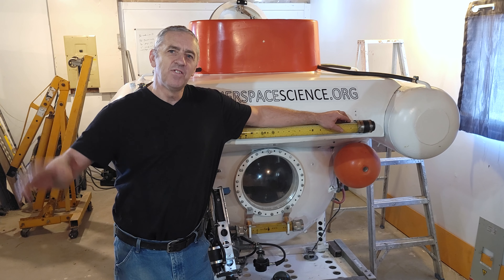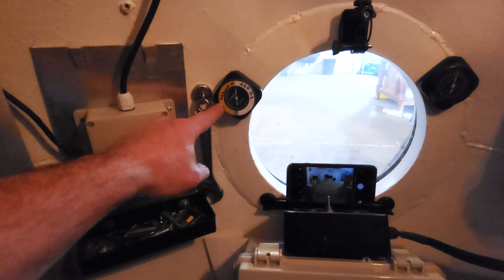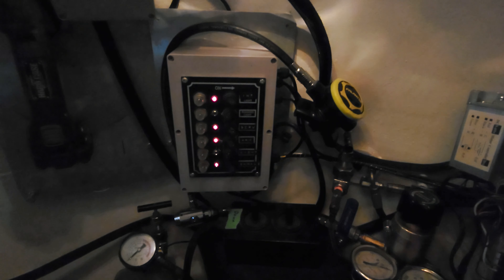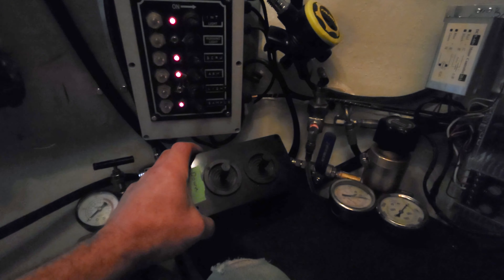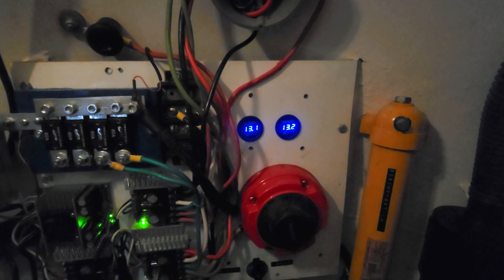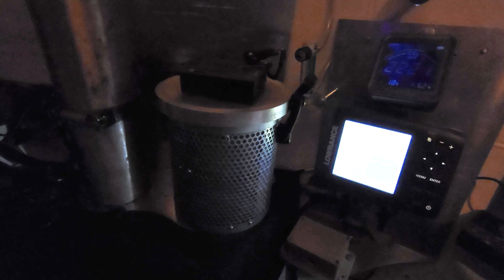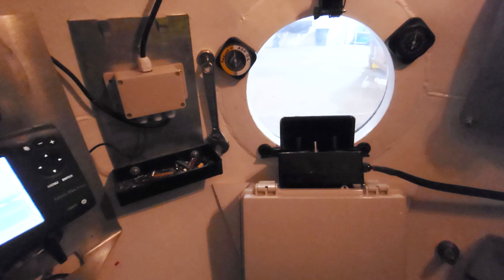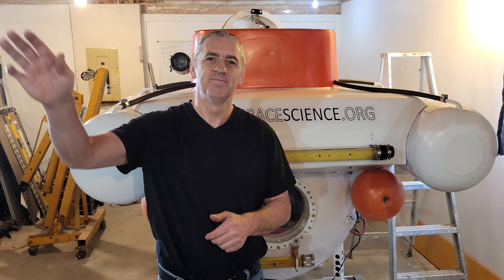Submarine Interior Safety Features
Check out the inside of the submarine and and some of the interior safety features.